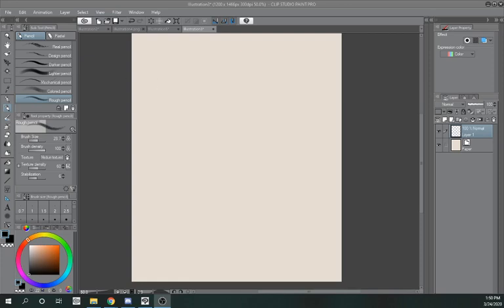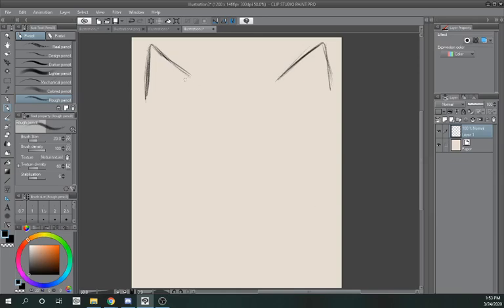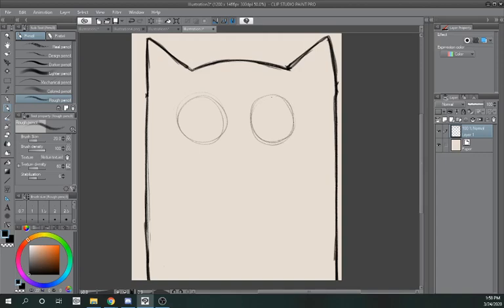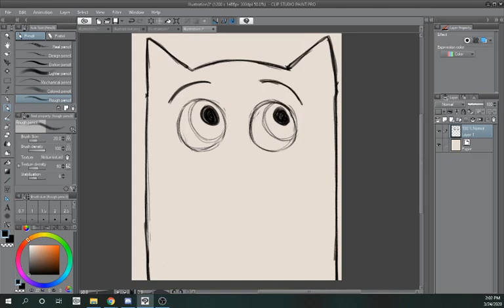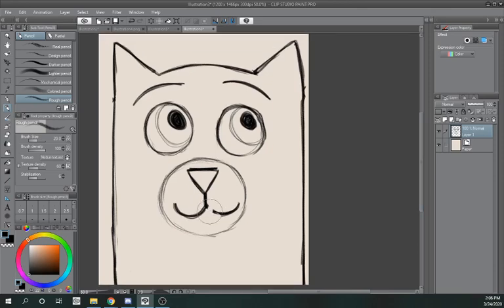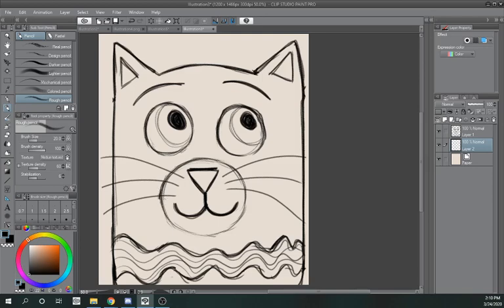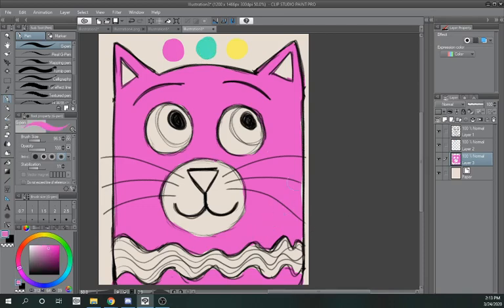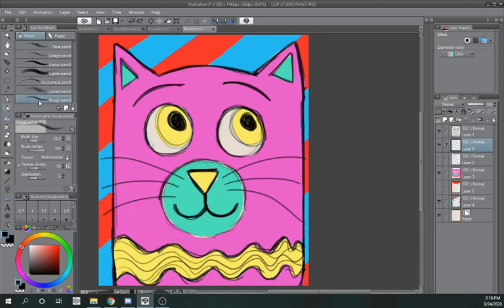[K - 2nd Grade] Abstract Cat